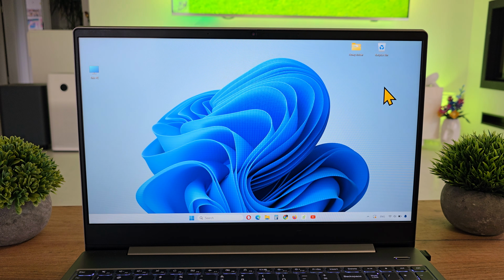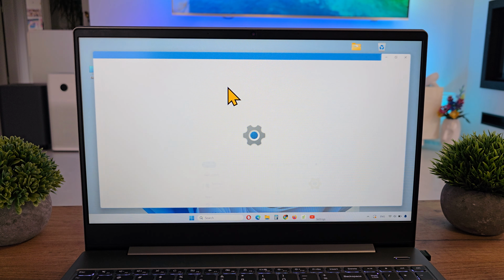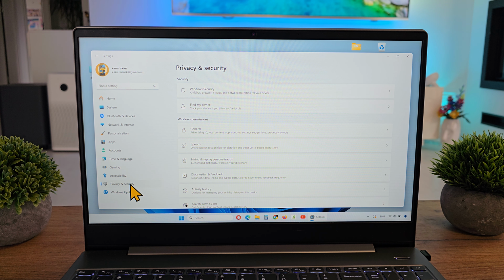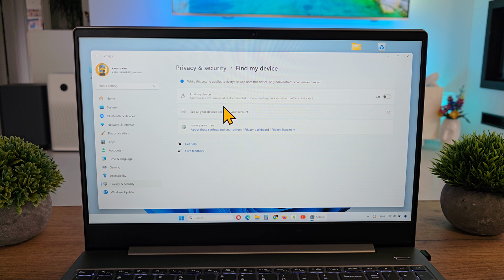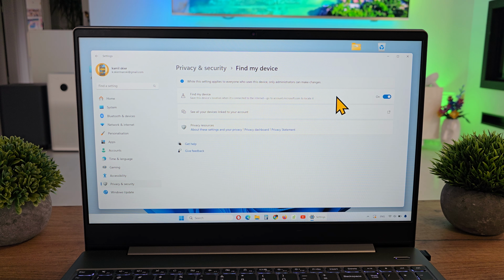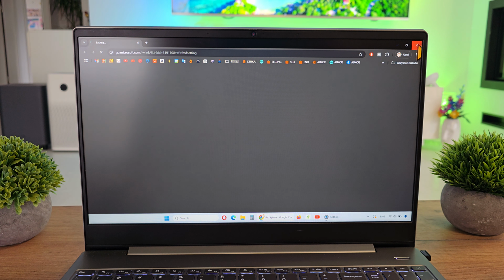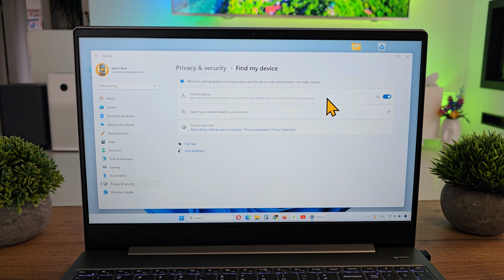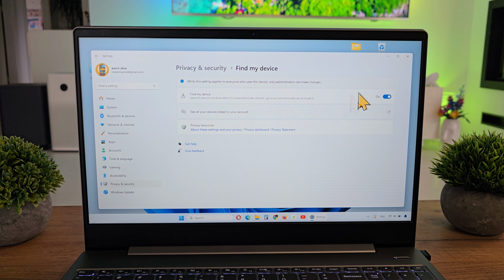🛰️ How to Use Find My Device on Windows 11 🛰️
🔑 Want to track your Windows 11 device in case it gets lost or stolen? Using the Find My Device feature can help you locate it. Follow these steps to set up and use Find My Device on your Windows 11 laptop or desktop.

Steps to Enable and Use Find My Device on Windows 11:
Open Settings

Press the Windows key and type Settings in the search bar.
Click on Settings from the search results.
Navigate to Privacy & Security

In the Settings menu, select Privacy & Security from the sidebar on the left.
Enable Find My Device

Scroll down and click on Find My Device.
Turn on the Find My Device toggle.
This will allow Microsoft to track your device’s location in case it gets lost.
Sign In to Your Microsoft Account

Make sure you're signed in to your Microsoft account. This is necessary to track your device. If you're not signed in, you’ll be prompted to do so.
Access Find My Device Online

Sign in with your Microsoft account and select your device from the list.
Locate Your Device

On the Find My Device page, click on Find my device to view the device's location on a map.
You can also remotely lock or erase your device if it’s lost or stolen.
Set Up Notifications (Optional)

You can also set up notifications to alert you if your device's location changes.
💡 Tip: Make sure your device is connected to the internet for Find My Device to work.